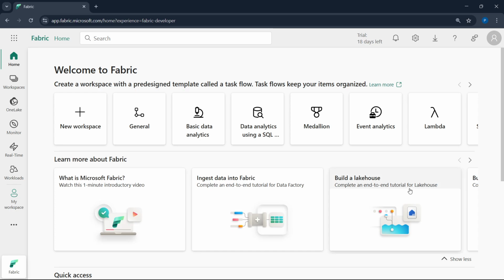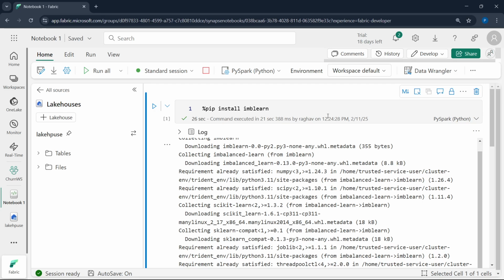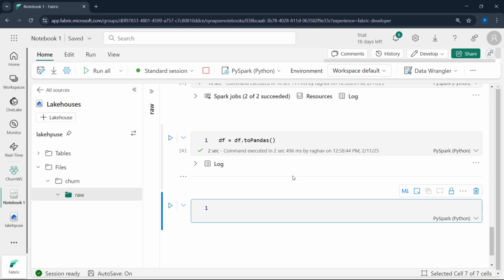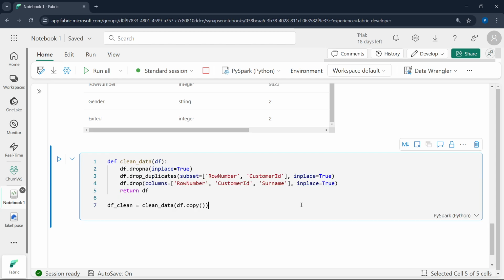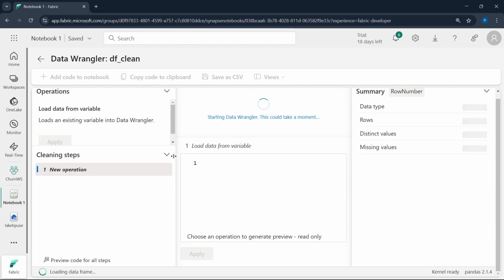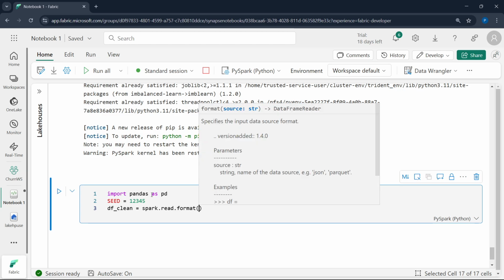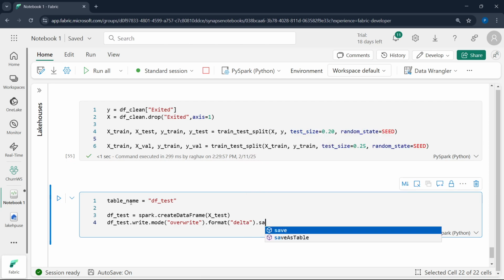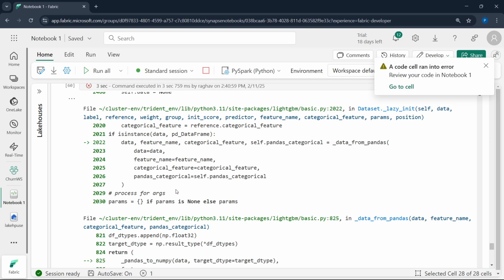DP:700 Bank Customer Churn Using Synapse Data Science in Microsoft Fabric | Full Tutorial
Welcome to this comprehensive tutorial on Synapse Data Science workflows in Microsoft Fabric! 🚀 In this video, we walk you through an end-to-end machine learning project where we build a model to predict bank customer churn—the rate at which customers leave the bank.

Whether you're a data science enthusiast or a professional looking to enhance your skills with Microsoft Fabric, this tutorial covers everything you need to know!

🛠️ What You’ll Learn:
Installing Custom Libraries 📦
Loading & Preprocessing Data 🗂️
Exploratory Data Analysis (EDA) using Fabric Data Wrangler 🔍
Building Machine Learning Models with scikit-learn & LightGBM 🤖
Experiment Tracking with MLflow and Fabric Autologging 📝
Model Evaluation & Saving 🏆
Visualizing Results in Power BI 📊

00:00 – Introduction
01:45 – Installing Custom Libraries
03:30 – Loading the Data
06:15 – Exploratory Data Analysis (EDA)
10:45 – Data Wrangling with Fabric Data Wrangler
15:20 – Building ML Models with scikit-learn & LightGBM
20:00 – Tracking Experiments using MLflow & Fabric Autologging
25:10 – Evaluating & Saving the Final Model
28:45 – Power BI Visualizations for Model Performance
32:00 – Conclusion & Next Steps

📂 Resources & Links:
🔗 Download the Dataset
🔗 Microsoft Fabric Documentation
🔗 scikit-learn Official Site
🔗 LightGBM Documentation